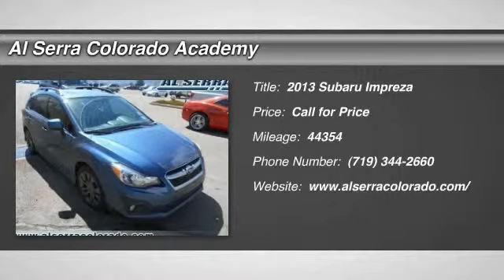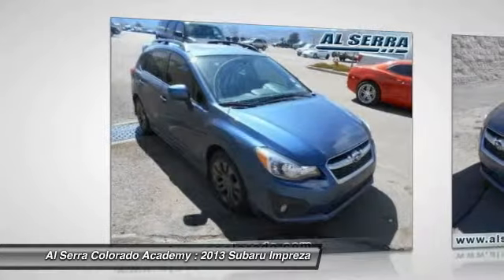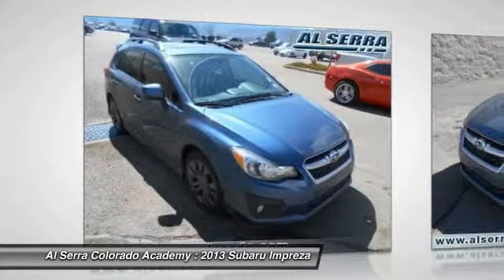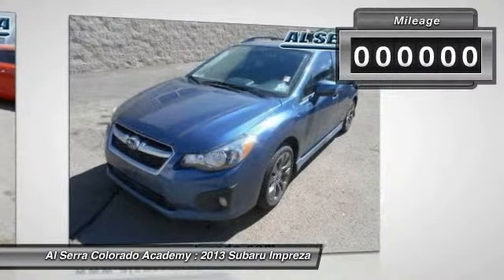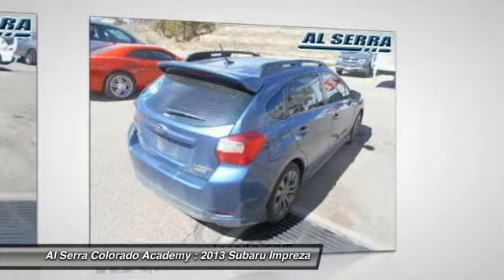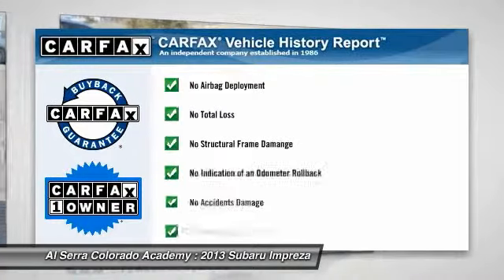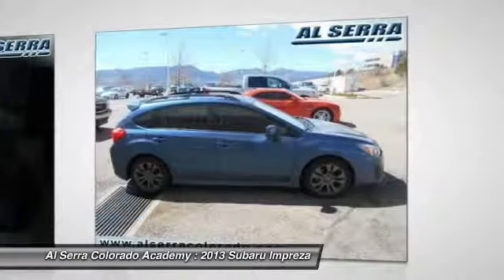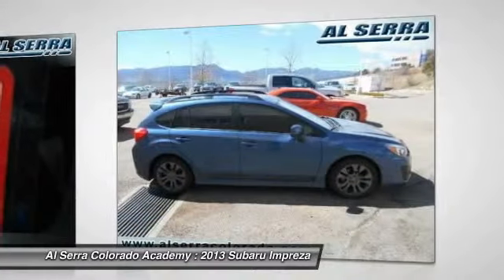2013 Subaru Impreza Colorado Springs CO 7589B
2013 Subaru Impreza 2.0i Sport Limited

Don't miss this 2013 Subaru Impreza. It's equipped with Automatic transmission and features a Marine Blue Pearl exterior. With 44354 miles, You'll want to take this car home. Make a great choice today.